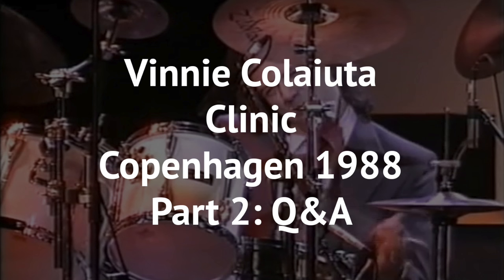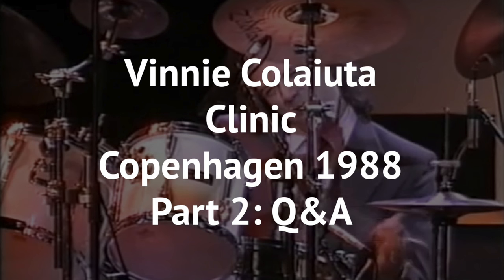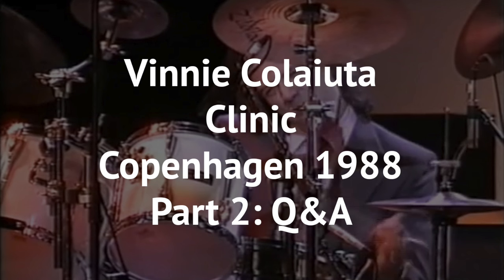Vinnie Colaiuta Clinic, Copenhagen 1988 – Part 2 of 2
Vinnie Colaiuta – Drum clinic at Montmartre, Copenhagen 1988. This is part 2 of 2 and features the Q&A section. I was there on that day and it was a fantastic and very inspiring event. Somehow I got hold of a copy of a recording from this clinic (on tape) and I had it sitting in my walkman (!) for a long time. I have now transferred the clinic to a digital format to be able to share it. Since this material comes from a copy of a cassette the sound could, of course, be better.

There's a similar clinic uploaded to Youtube from his clinic in Norway and it's interesting to compare the two – to see just how different the two performances are considering they are probably just a few days apart.